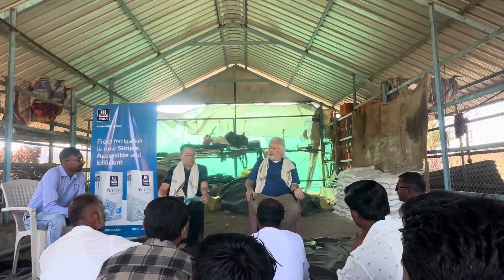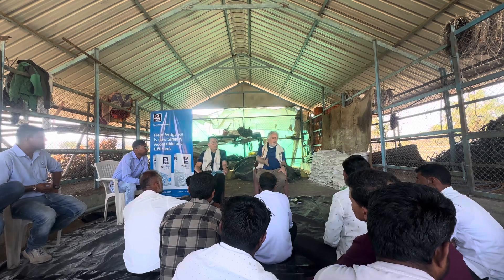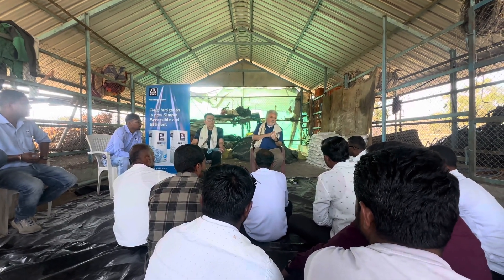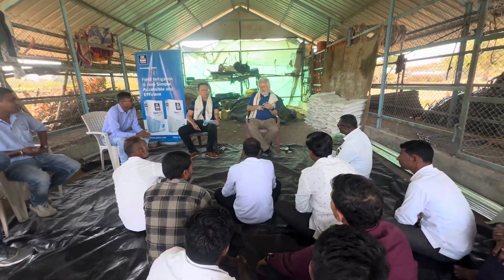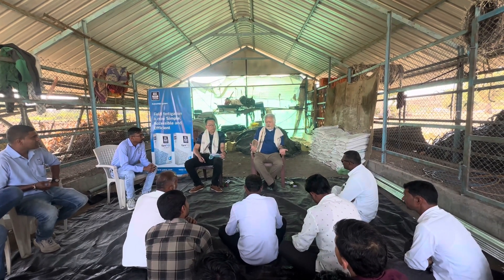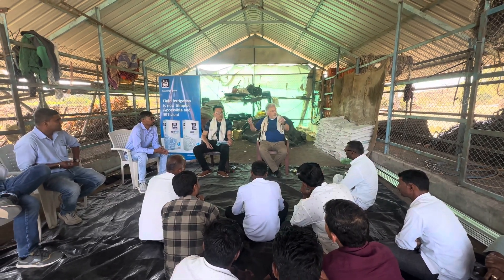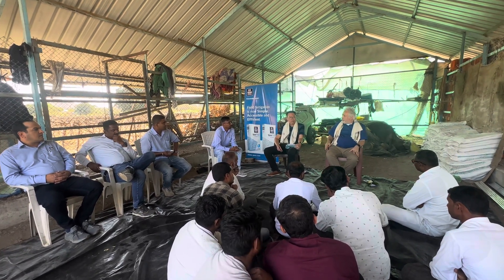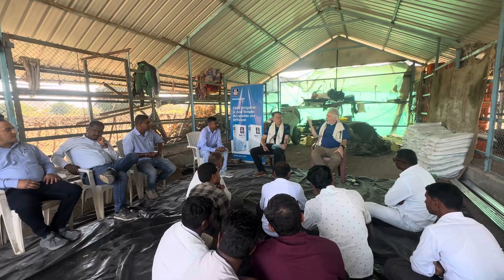पिकासाठी पाण्याचे योग्य व्यवस्थापन आणि अन्नद्रव्य व्यवस्थापन / yara rega 17-00-17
नमस्कार शेतकरी बंधुनो,

यारा फर्टिलायझर आयोजित यारा सवांद कार्यक्रम

आयोजित केला आहे, तरी सर्वांनी या कार्यक्रमाचा लाभ घ्यावा.

विषय:- पिकासाठी पाण्याचे योग्य व्यवस्थापन आणि अन्नद्रव्य व्यवस्थापन

प्रमुख उपस्थिती -

श्री. कईथ थोंग (आशिया हेड, यारा) श्री. गायडो विरिंग (यारारेगा मॅनेजर)